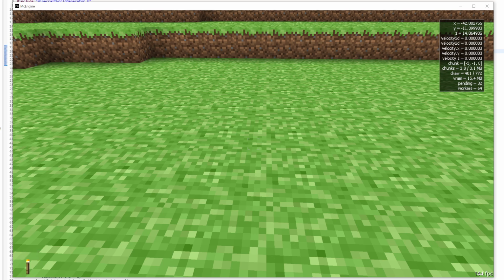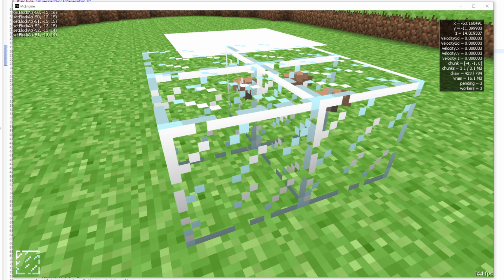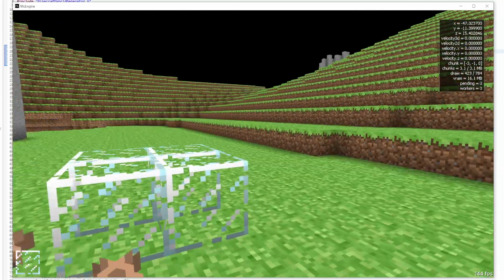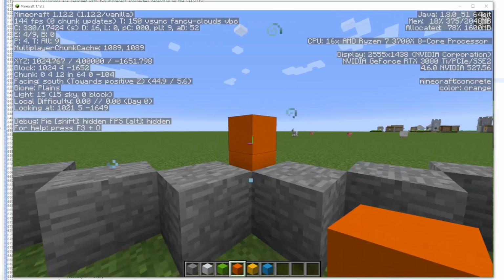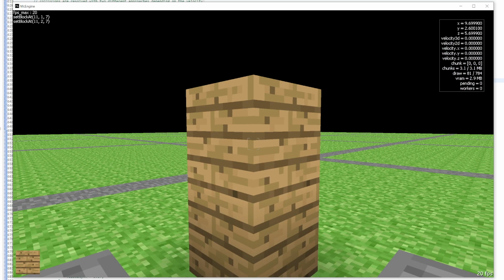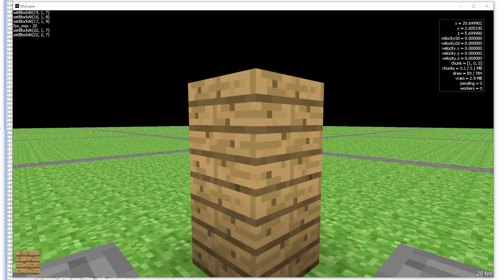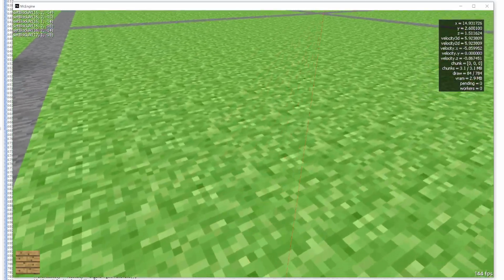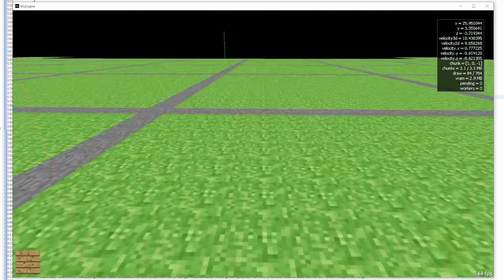McEngine Voxel Example Game Progress 2 - Rendering & Player Movement Physics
The engine only ships with 2D example games at the moment (Tetris + Asteroids) so I thought it would be nice to add a simple 3D game as well. I highly recommend writing a voxel game at least once, it's a lot of fun.